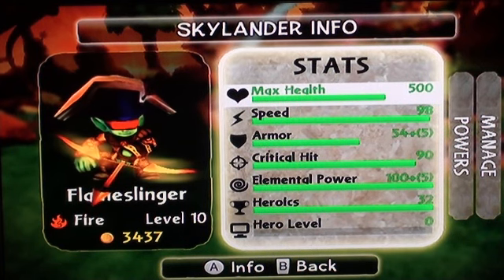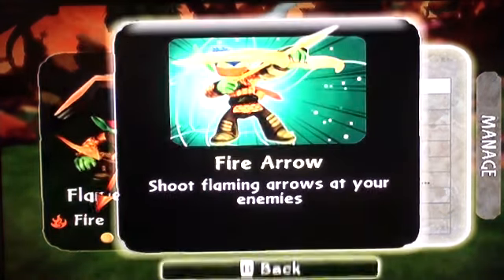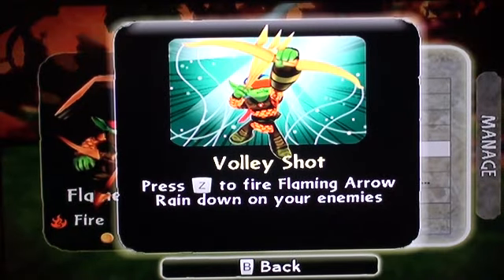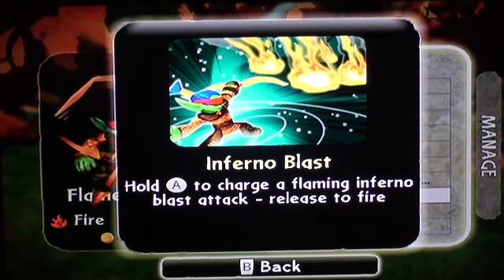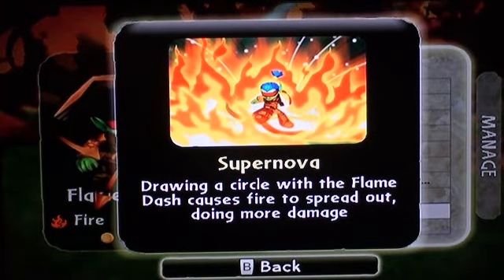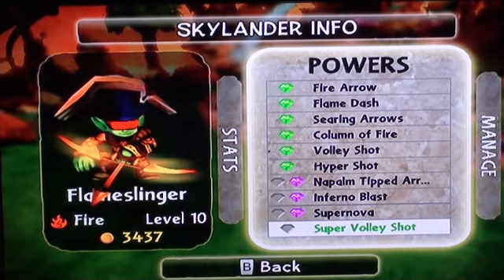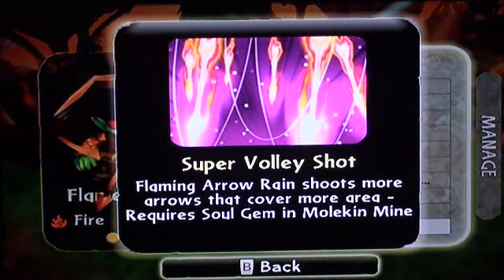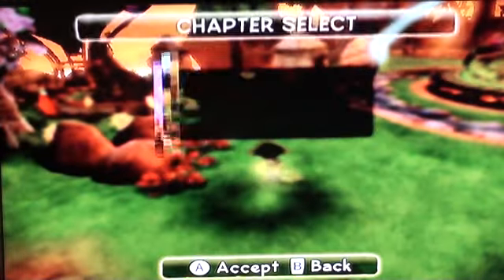Skylanders - Flameslinger - Pyromancer Path Guide (100%)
Me playing Flameslinger lv10, with all his 32 heroic challenges done. I did the Pyromancer path for him and I have got to say it was worth the switch up. It is real fun overall.